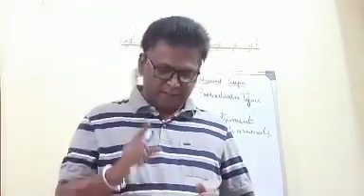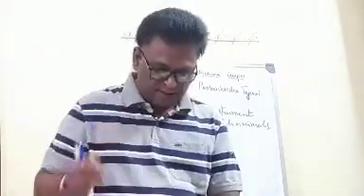1PUC English, Ch.3 'Around a Medicinal Creeper' by Poornachandra Tejaswi (PART-2)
Dear students please, watch this video with your English Text. pp19 -22.